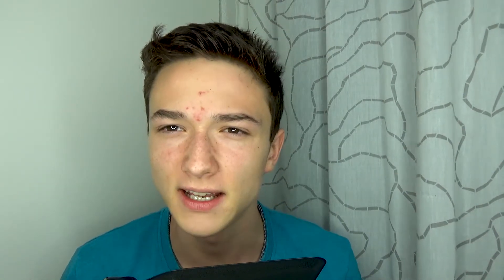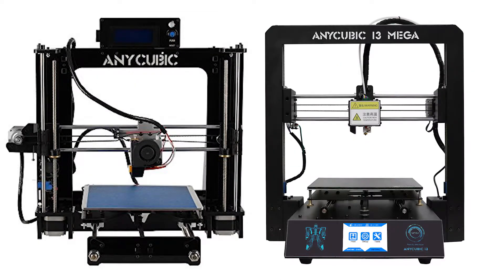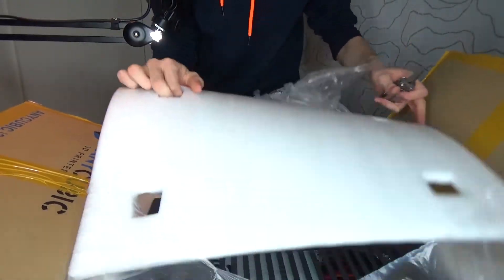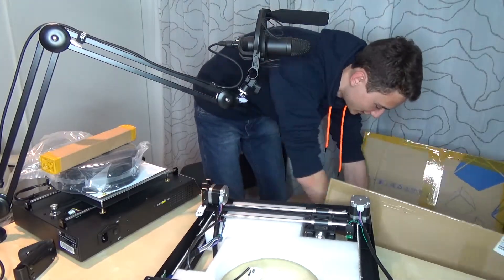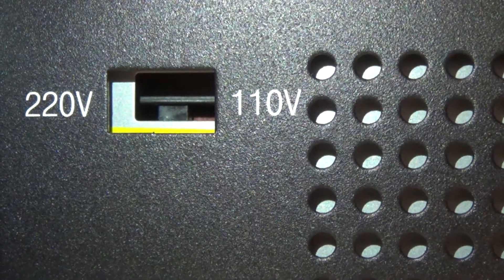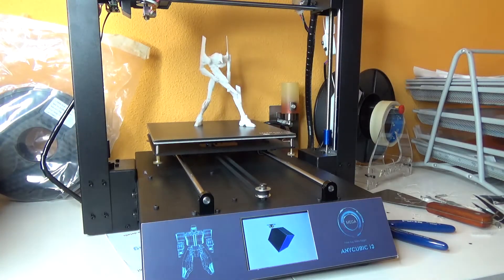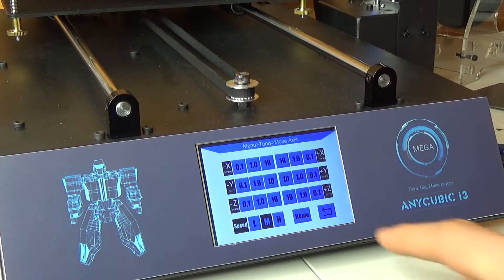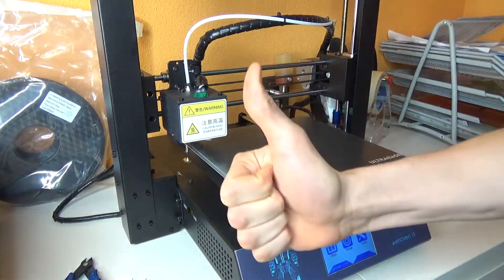Best Low-Price 3D Printer?| Anycubic i3 Mega Review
Hey, I think I can somewhat get a hold of a regular upload scedule so that you dont get moth-long holes in between uplaods again :|

SO, this is it, my first 3D- printer, my first scripted Video and my first time making bad jokes, in a perfect world the last one were true...

Tl;Dw: The Anycubic i3 Mega is a great 3d-pritner for 300 bucks, thumbs up!